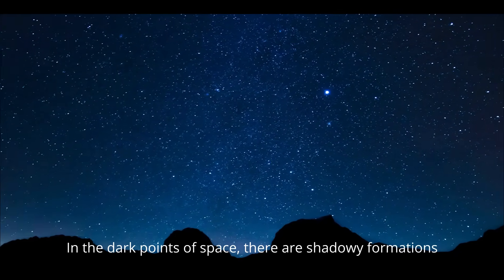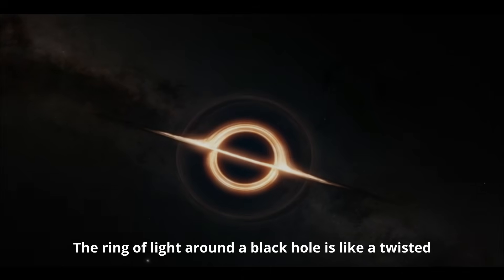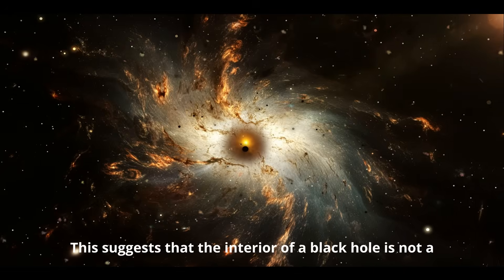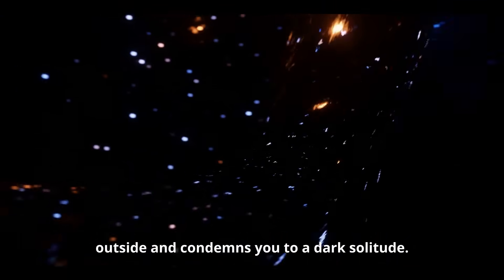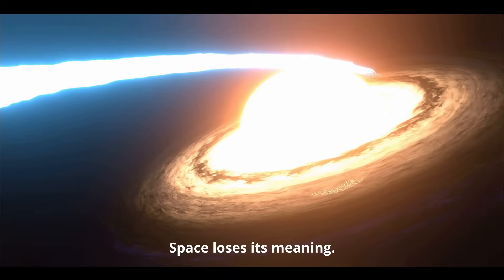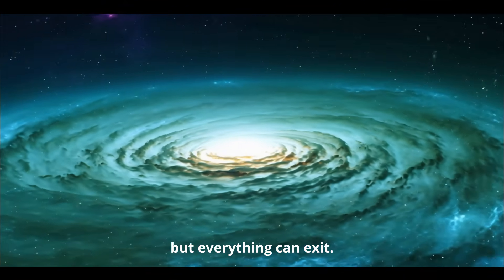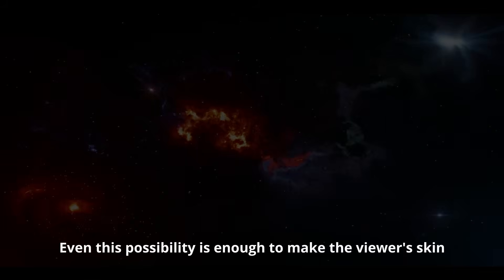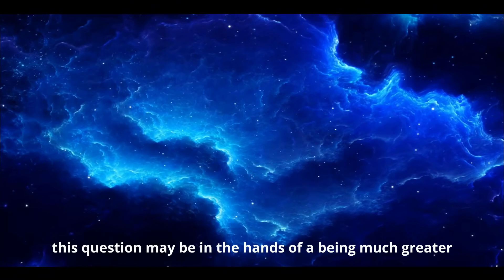What’s Really Inside a Black Hole?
We are embarking on a journey into one of the darkest corners of the universe…
In this video, we explore what lies inside a black hole—event horizons, singularities, the collapse of time, the disappearance of light, and the mysterious secrets even scientists cannot explain. Inspired by the visual you provided, this documentary blends a chilling atmosphere with scientific reality to deliver a truly unique experience.

Where do black holes actually lead?
How does time behave inside?
Is it possible for consciousness to become trapped in endless darkness?
In this video, we uncover all of it through rhythmic narration and a shadowy, immersive tone.

🌀 If you're ready… we’re stepping into the darkness.